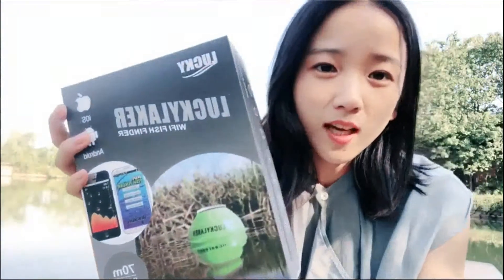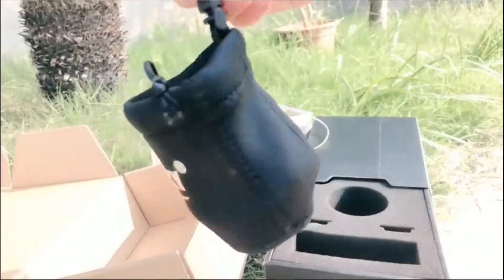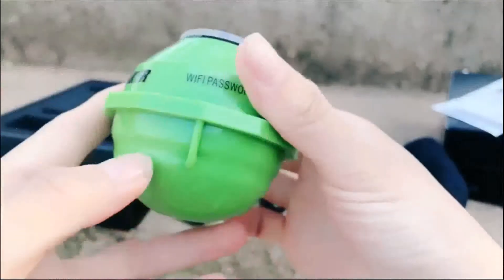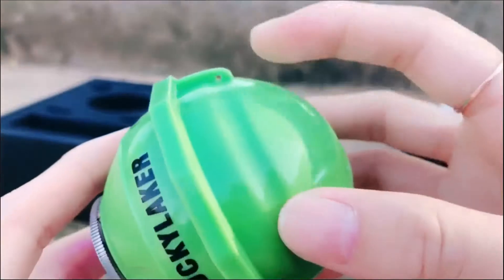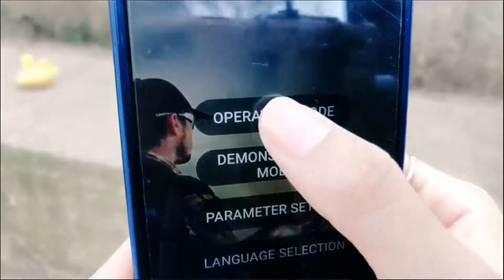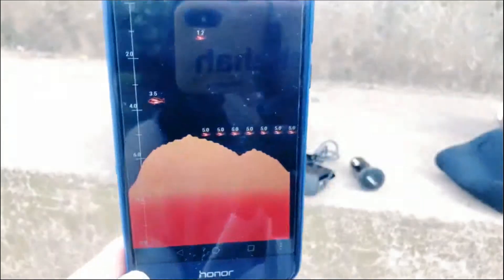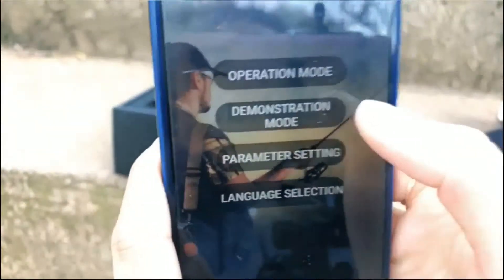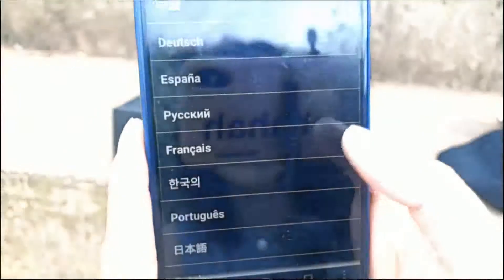lucky wifi fish finder for anglers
A short video show how the Wifi Fish Finder works and a happy experience I go fishing.And more and more anglers need fish finder connected to smart phone.This is the market trend.If need more details,send me email